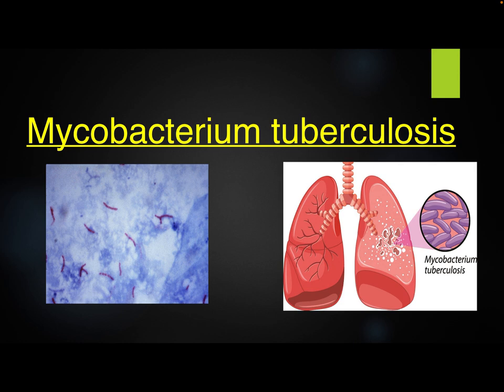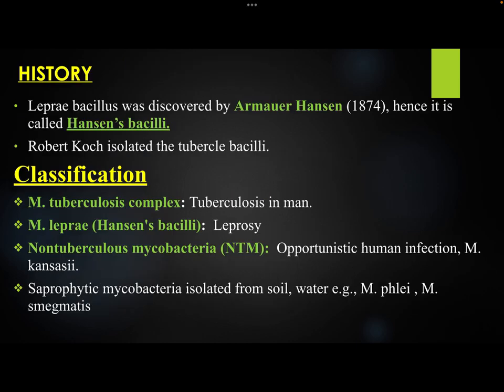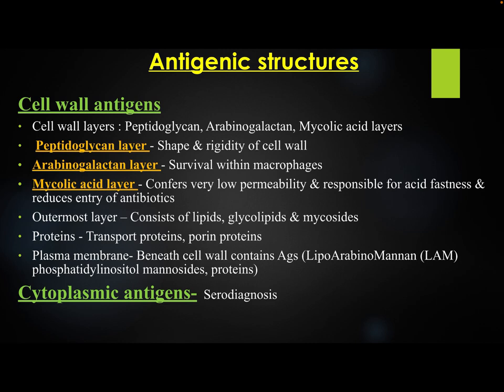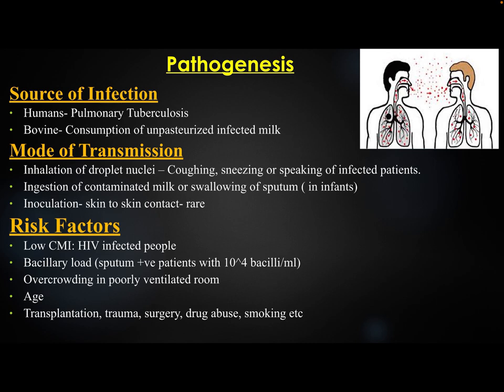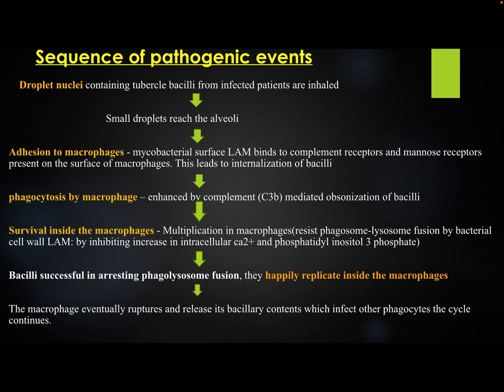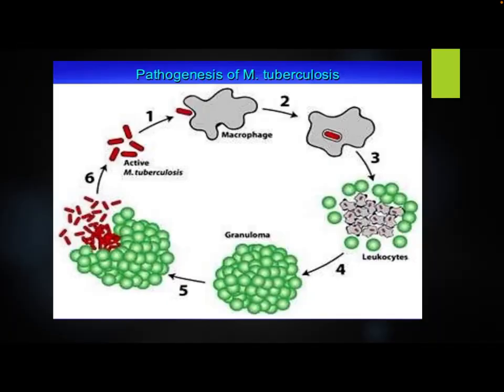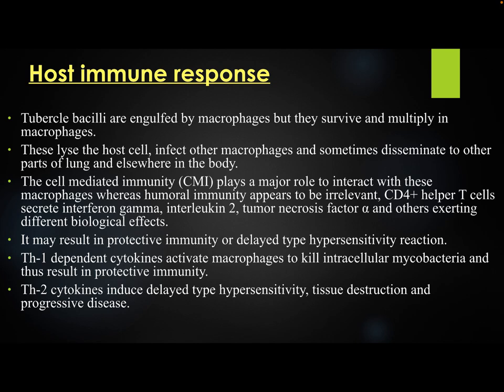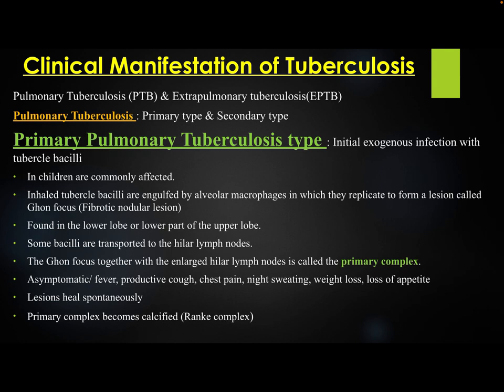Pathogenesis of pulmonary tuberculosis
Mrs. Mridula R Chandran